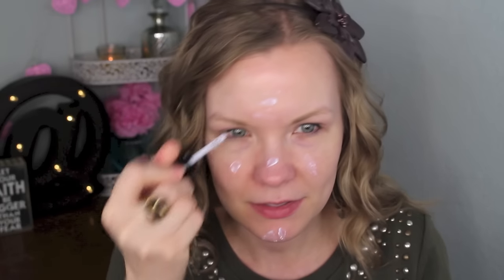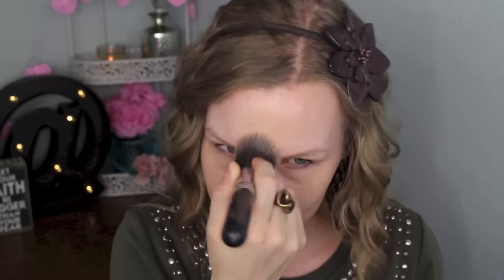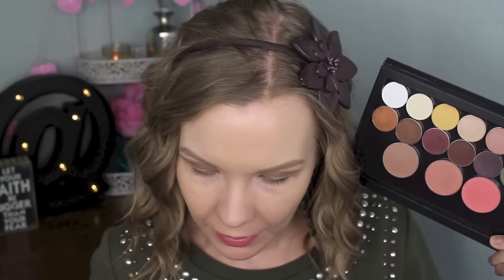Green Smokey Eye! Using Camp Cosmetics! | LipglossLeslie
Hey guys!  I've got a Get Ready with Me video for y'all using some goodies from Camp Cosmetics!

IMPORTANT INFO:
Products Mentioned:
- Camp Cosmetics Shadows in: Voila, Virgin, Banshee, Conviction, Fresh (as highlight)

Makeup Geek -
Some of my FAVORITE eyeshadows & blushes:

Great Brushes! -

What I’m Wearing:
Top: H&M
Earrings: ?? old!
Headband: Target